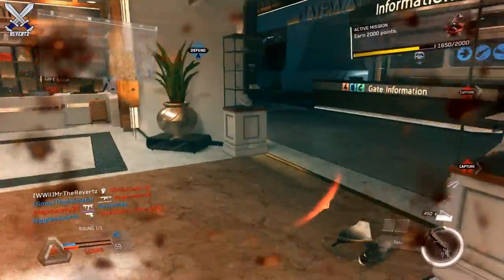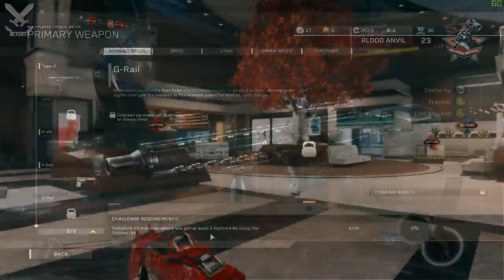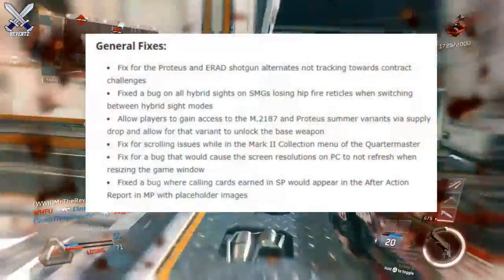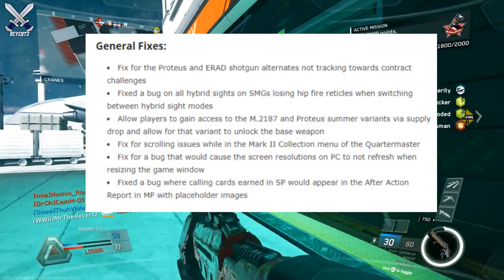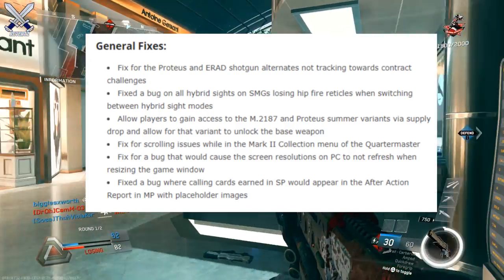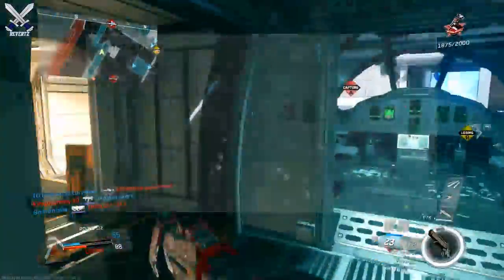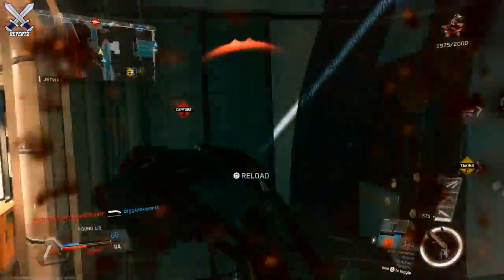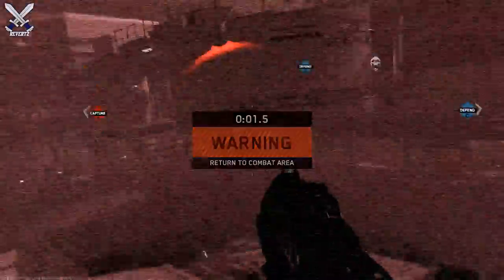Infinite Warfare: UPDATE 1.18 PATCH NOTES - Stallion 44. + G-RAIL FREE Weapons!!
Call Of Duty Infinite Warfare Patch notes for update 1.18 added two free weapons and they are the Stallion 44. Pistol and the G-Rail assault rifle! I also discuss some of the other updates in patch 1.18 and what I would have liked to have seen fixed.